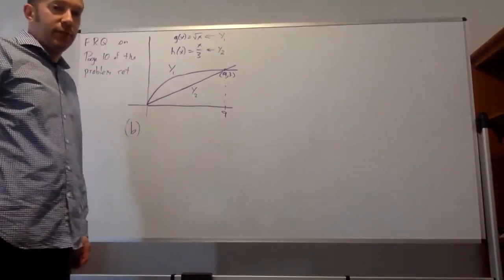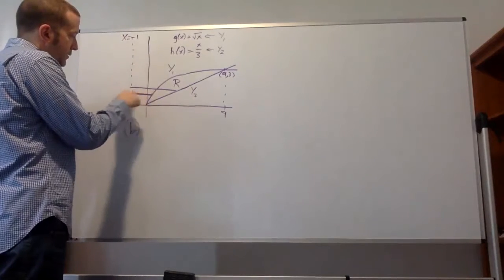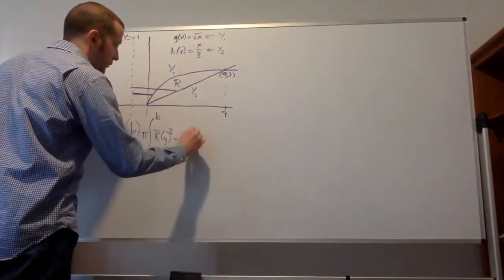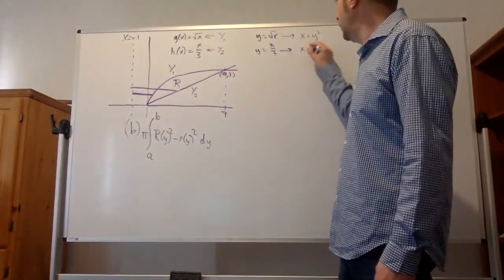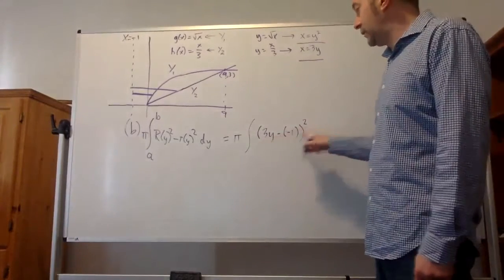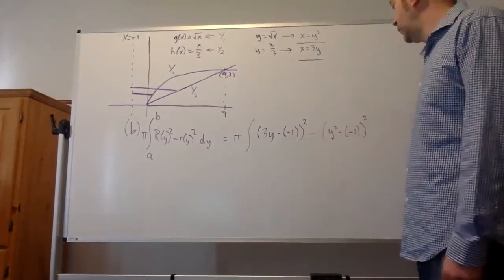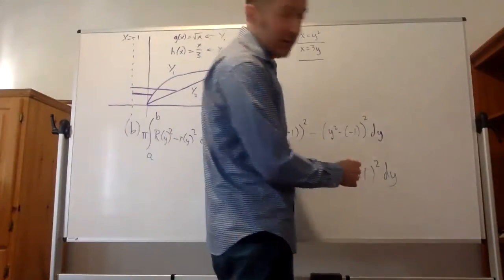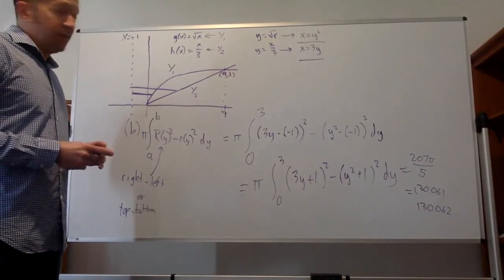3-20-2020 AP Volume of Revolution Problem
This is a problem with horizontal cross sections and both an inner and outer radius (washers, not disks).